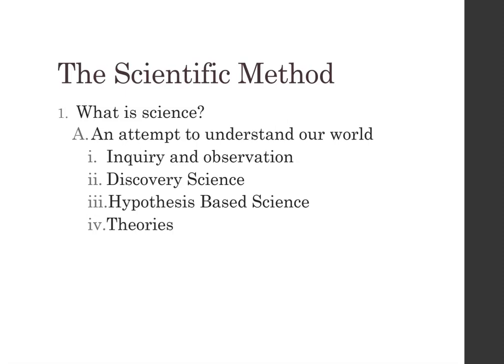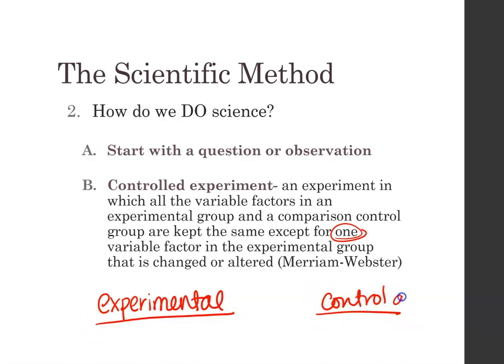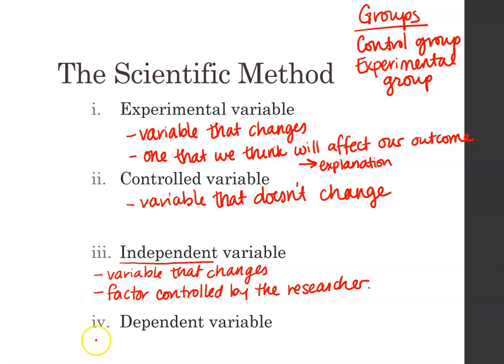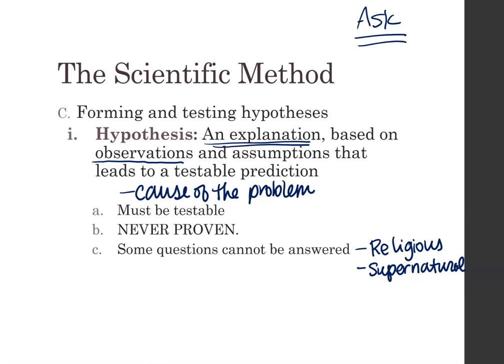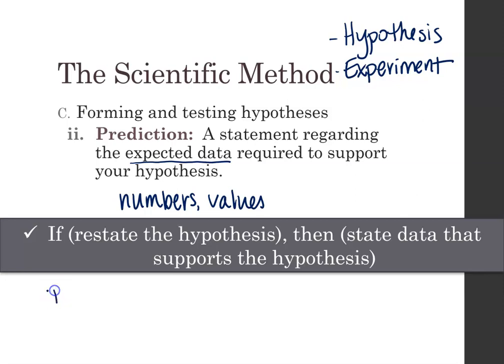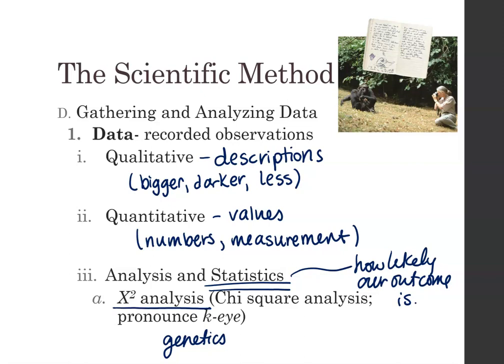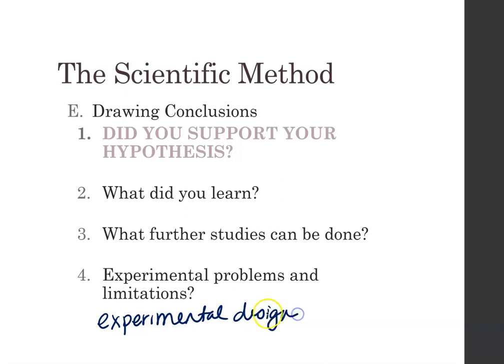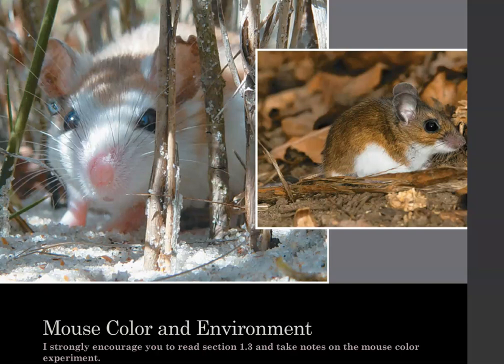Biology 101 Chapter 1 Part 2 Scientific Method